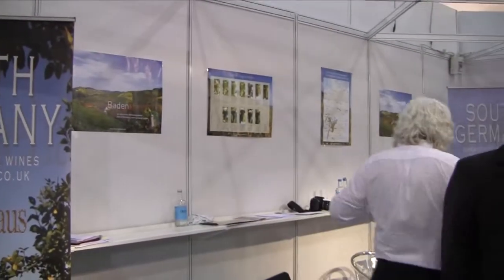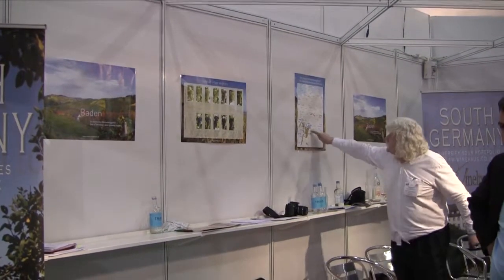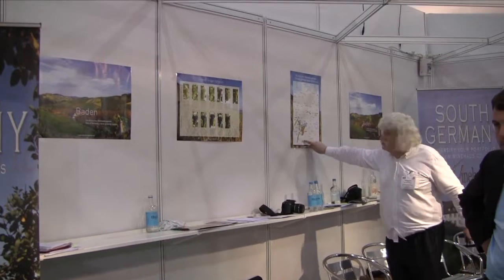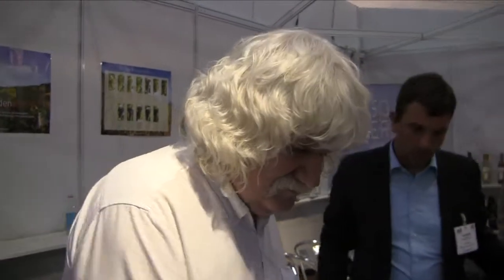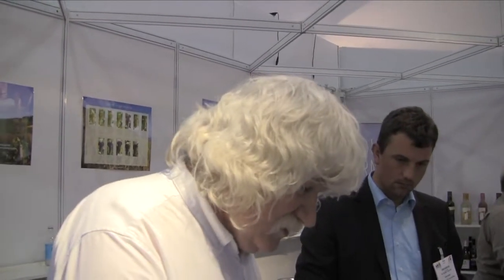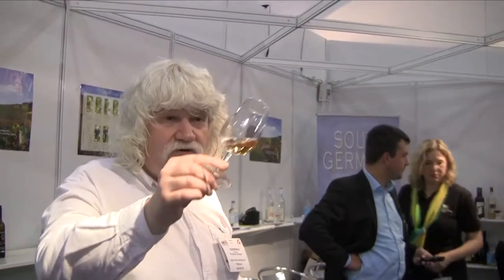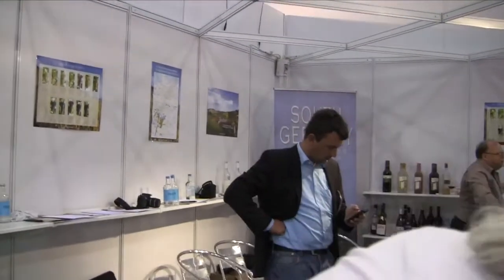Rosé in South Germany by James Gillespie. Winehaus LIWF 2013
WINEHAUS: London International Wine Fair 2013

Talk No. 5- Rosé in South Germany

Below listing are -
Name of wines, Vintage, Estate and Area they are from.

1 - Pinot Noir Rosé Select 2011 - Oberrotweil [Kaiserstuhl - Baden]
2 - Lounge Rosé 2010 (Lemberger/Pinot Meunier/ Pinot Noir) - Winzer vom Weinsberger Tal [Württemberg]
3 - Muskat Trollinger Rosé 2012 - Stortz [Württemberg]
4 - Muskat Trollinger Rosé 2012 - Heuchelberg [Baden-Württemberg]
5 - Lemberger Rosé Eiswein 2008 - Durrenzimmern {Württemberg]

Winehaus imports wines from South Germany. The Baden-Wurttemberg region makes dry reds and whites, and with its warmer climate, stylistically has much in common with Burgundy.

Winehaus
Des Jones
Leicester
UK

Louis Gavin
Social Media Manager
Winehaus
Leicester

Filmed by Louis Gavin
Edited by Charlotte Palmer (Twitter: @CharlotteRosePa)

Category